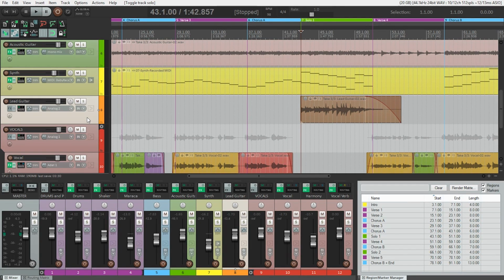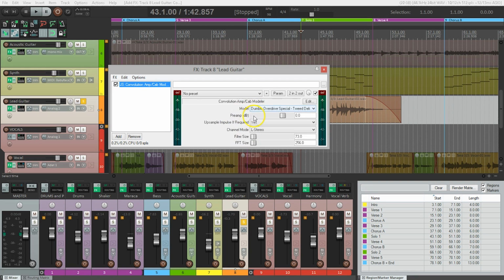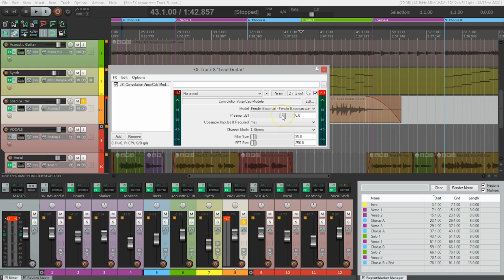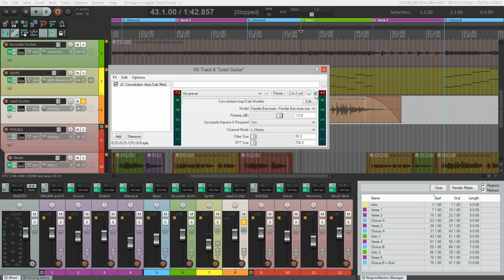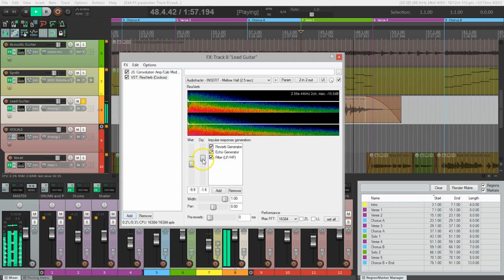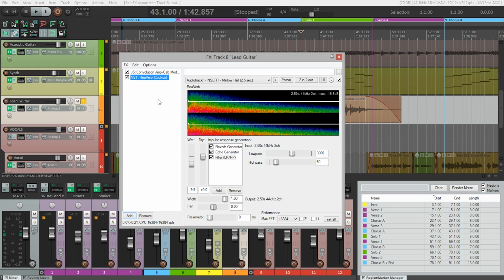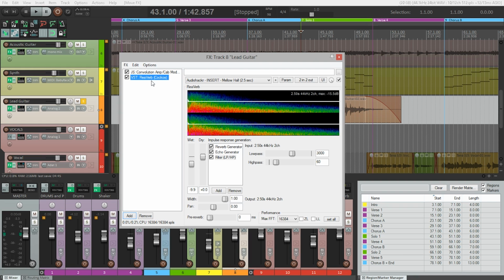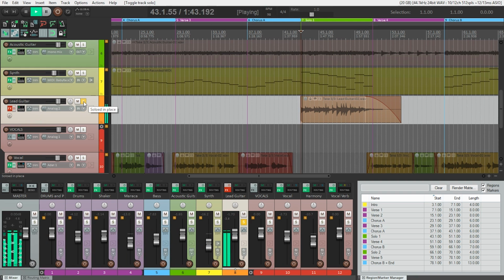How to use stock plugins in REAPER to get an electric guitar tone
In this video, we’ll demonstrate how to create a realistic electric guitar tone by using plugins to alter the sound of a track that was originally recorded direct, without an amp. To do this, we’ll use REAPER’s built-in amp and cabinet simulator (“JS: Convolution Amp/Cab Modeler”) along with a reverb plugin (“ReaVerb”).

Audiohackr helps music creators learn how to record and share their music.